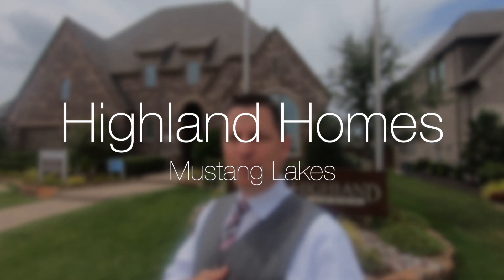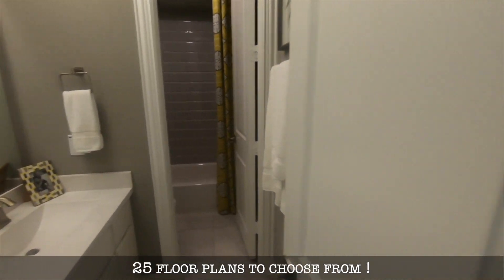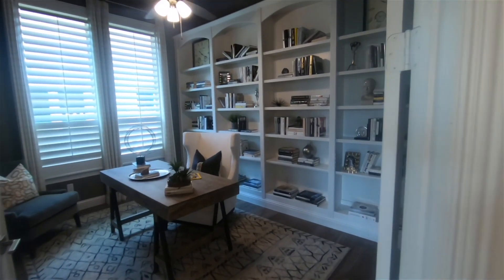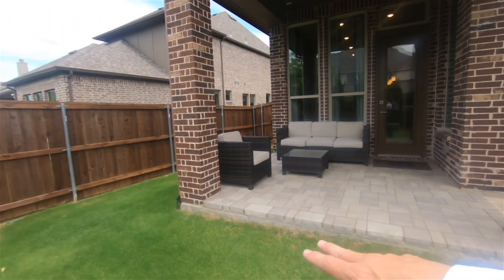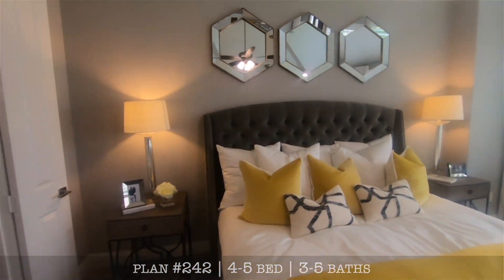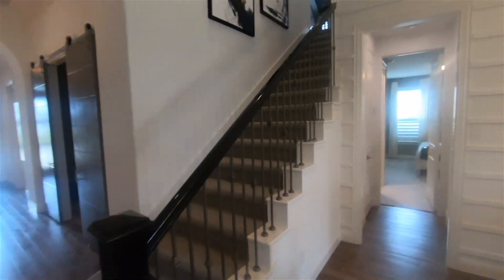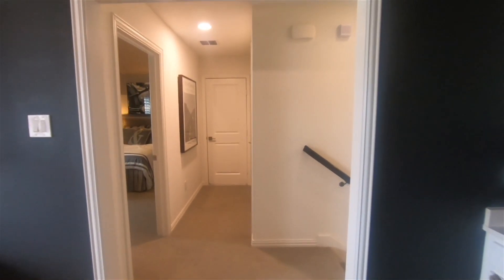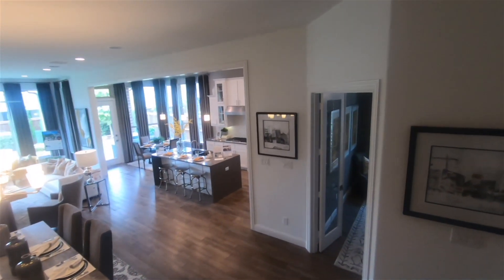Highland Homes Model in Mustang Lakes | Homes For Sale In Celina Tx | 60 Foot Lots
Mustang Lakes offers residents an impressive suite of amenities, including resort-style swimming pools with cabanas, a fitness center, competition tennis courts, and a centrally located 20-acre park with a private lake and island. Adding further to the available green space, the community boasts eight lakes and over 60 acres of trails and creeks, perfect for an afternoon jog or an evening stroll. The 12,000-square-foot Club at Mustang Lakes has interior lounges for socializing, as well as verandas, courtyards, meeting rooms, party areas, and a kitchen.

► Schools

The children of Mustang Lakes will attend the following schools:
High School: Prosper
Middle School: Lorene Rogers
Elementary School: Cynthia A Cockrell

The LivingWell Team is an independent real estate brokerage based in Collin County Texas and owned by Brent & Deb Wells.  Brent Wells a licensed real estate broker in Texas. He has personally trained each and every Real Estate Agent on his team and they cover Dallas/Ft.Worth and KNOW new construction. Our agents are hyper-local and Live, Work and Pray here!

We are the BEST at helping out of town clients move to our beautiful part of Texas! We love to meet you and give you a personal tour, show you the best neighborhoods and treat you to a BBQ lunch. We believe in providing Service Beyond Expectation!

► WE ARE THE BEST CELINA AGENTS AROUND, JUST ASK US! 😎

Highland Homes Model in Mustang Lakes - Celina Tx - 60 Foot Lots